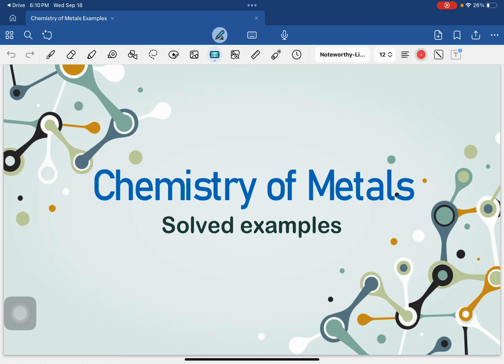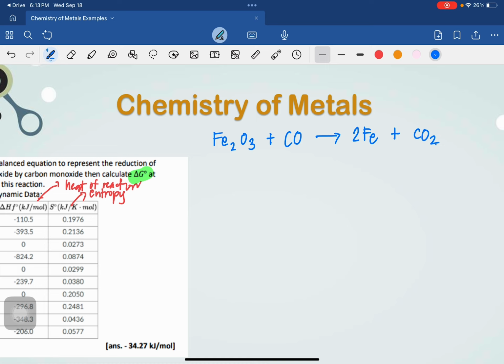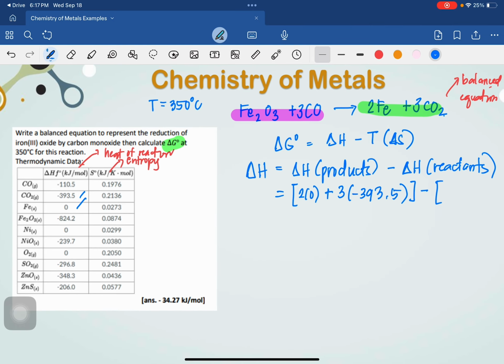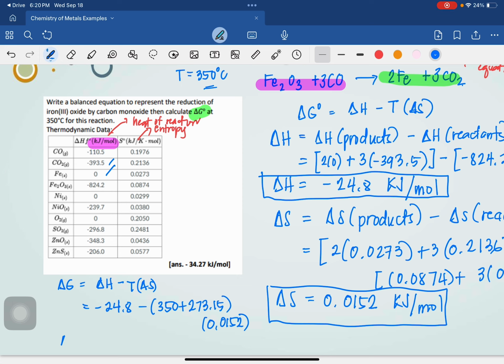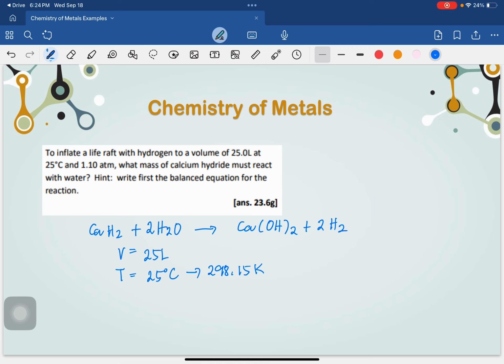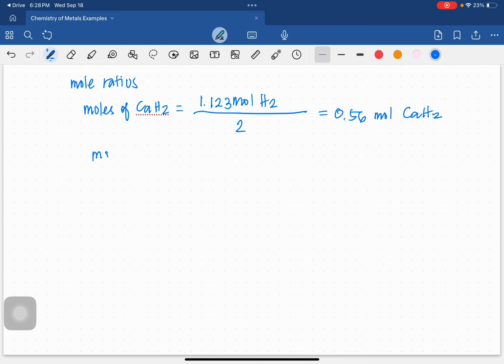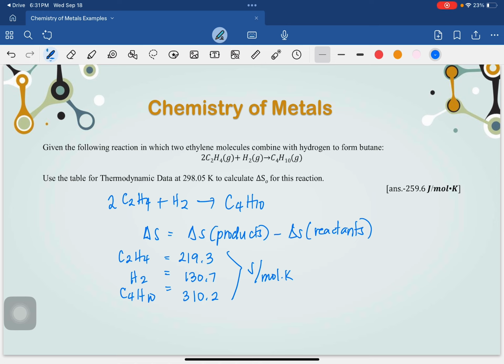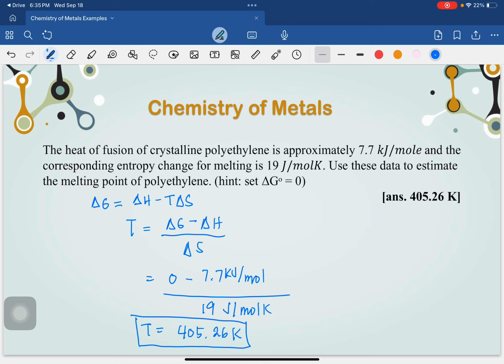Chemistry of Metals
Solved examples for Chemistry of metals